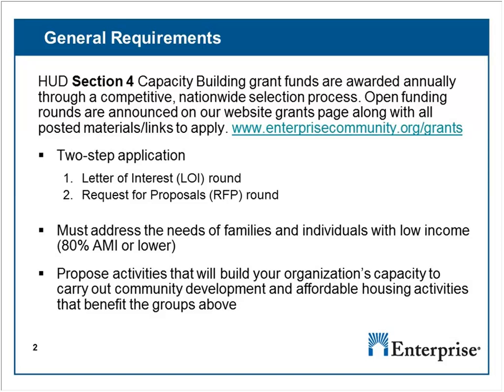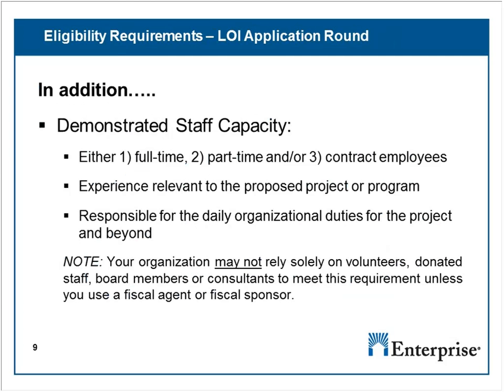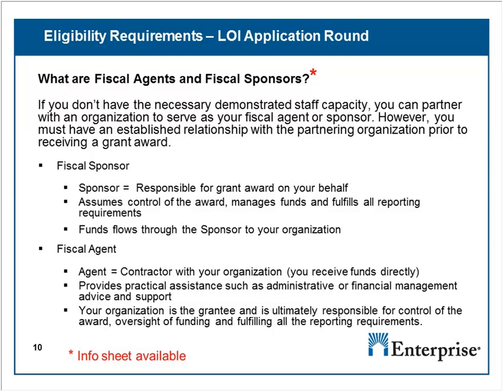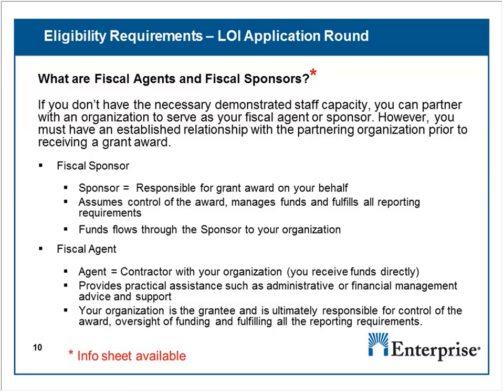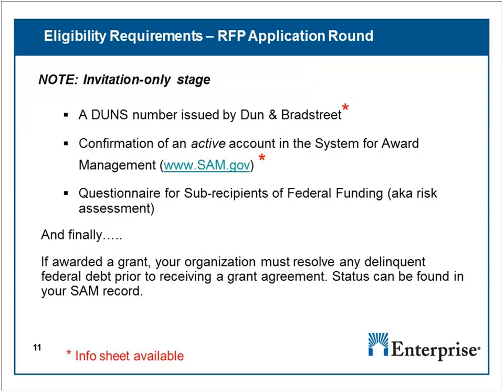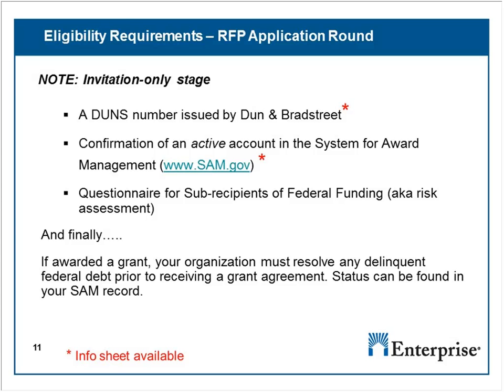Section 4 Tutorial | Grant Elegibility Requirements | Enterprise Community Partners